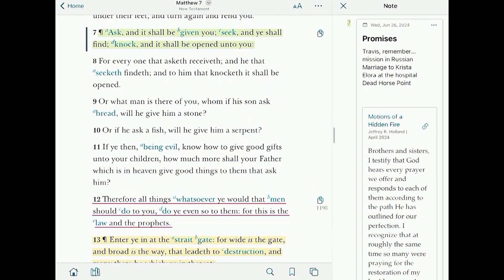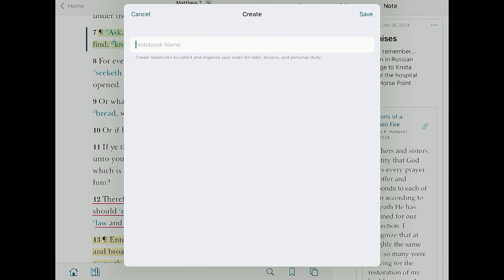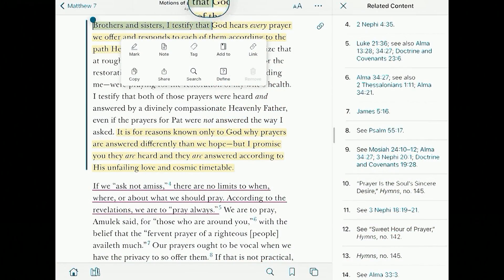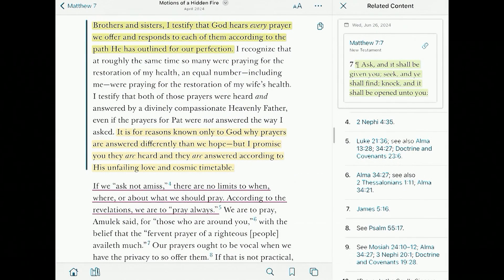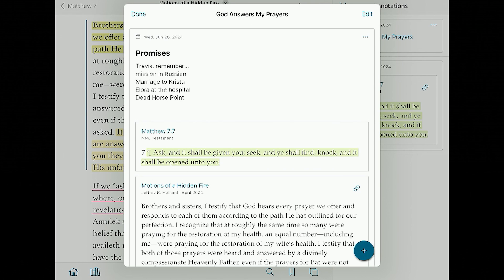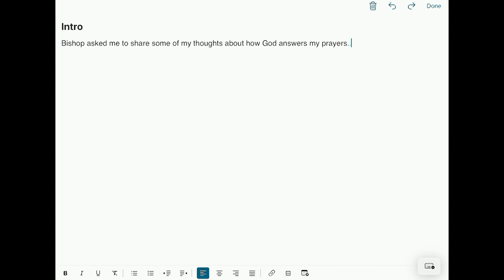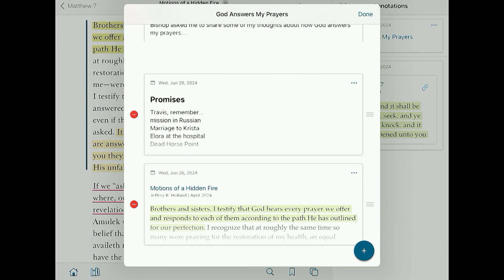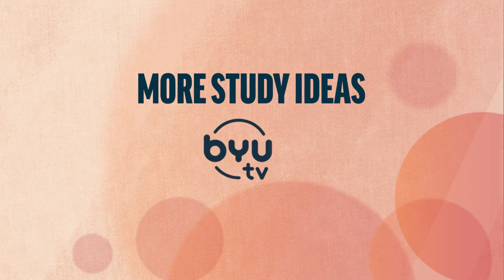Using the Gospel Library App - Notebooks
Featured tools of the Gospel Library app: Krista and Travis Isaacson teach us how to use NOTEBOOKS.